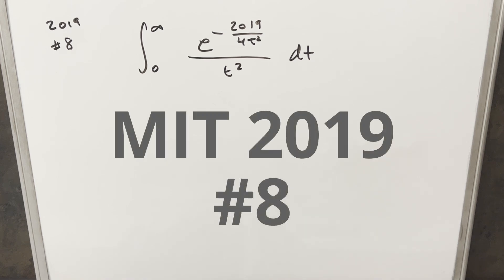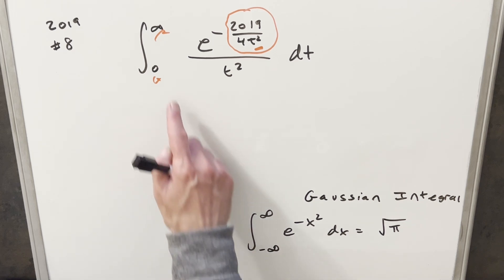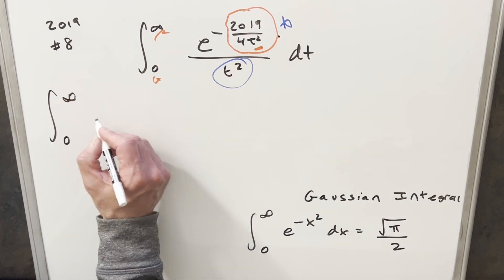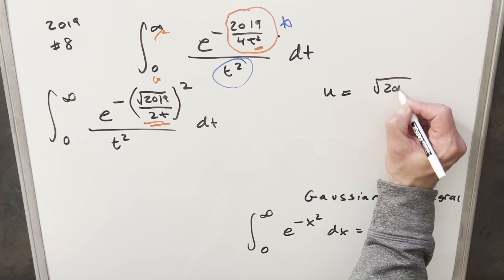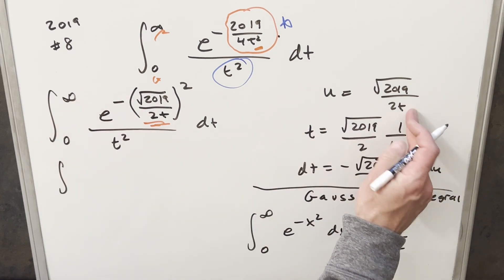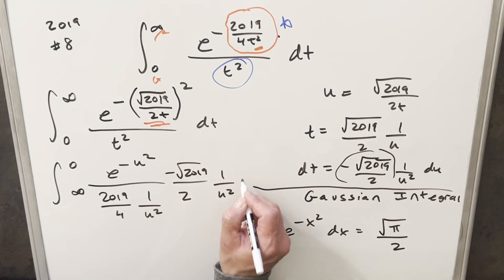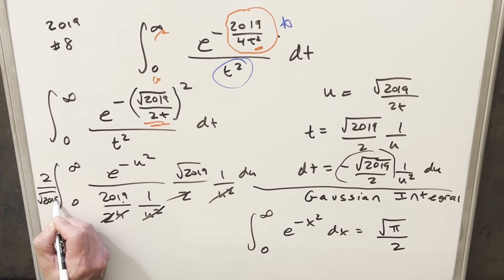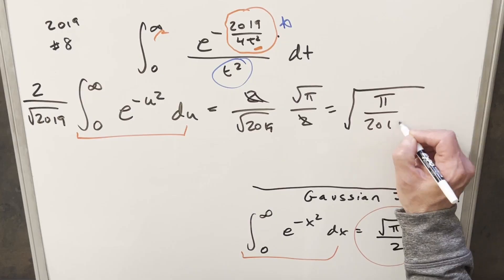MIT Integration Bee 2019 #8